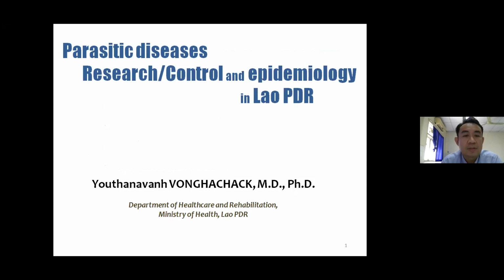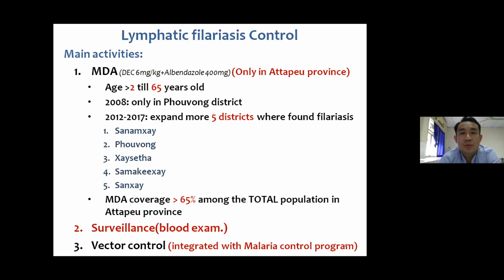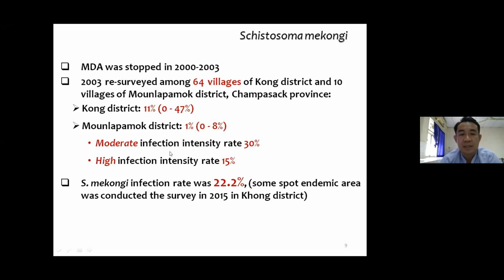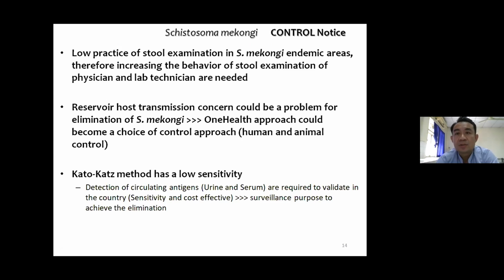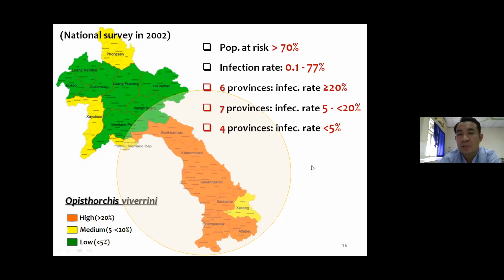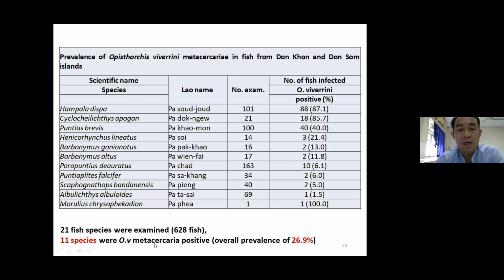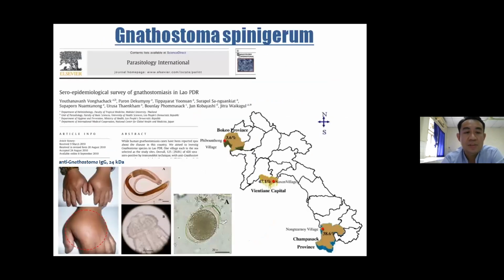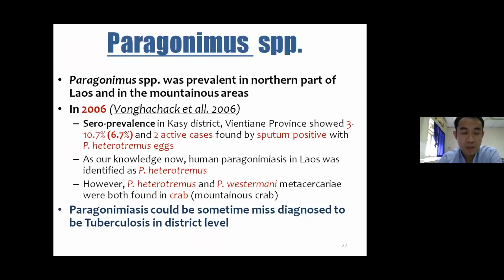ICP 2021 | Parasitic disease research/control and epidemiology in Lao PDR in 2021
Recorded from the International Conference on Parasitology 2021 (Virtual), organized by the Department of Parasitology, Khon Kaen University, Thailand

Topic: Parasitic disease research/control and epidemiology in Lao PDR in 2021
Speaker: Dr. Youthanavanh Vonghachack, M.D., Ph.D.